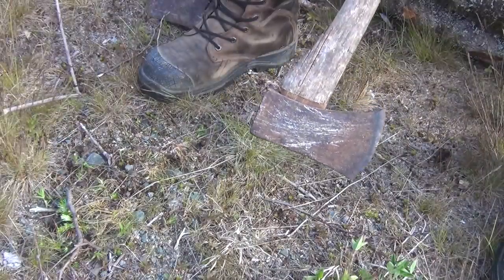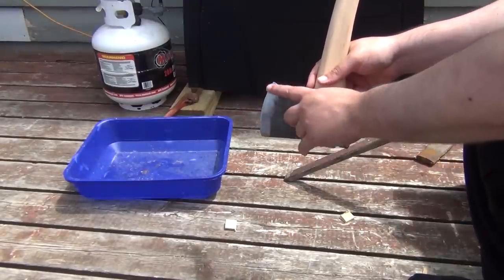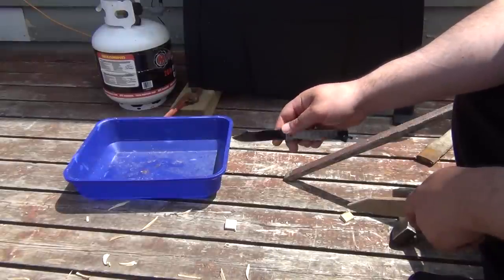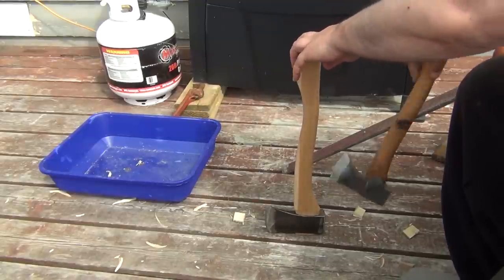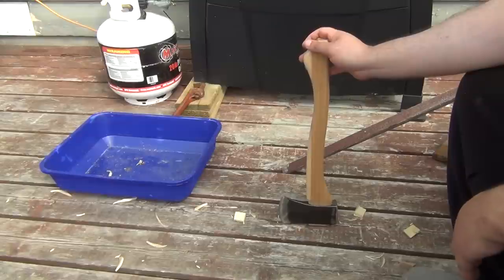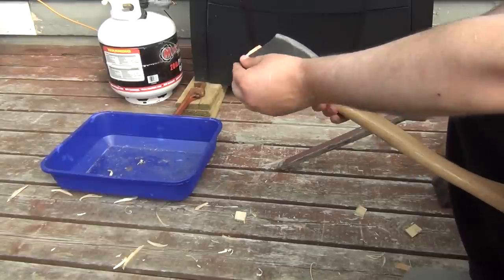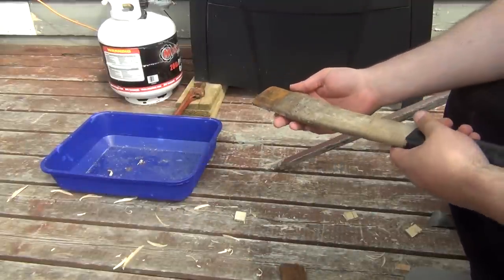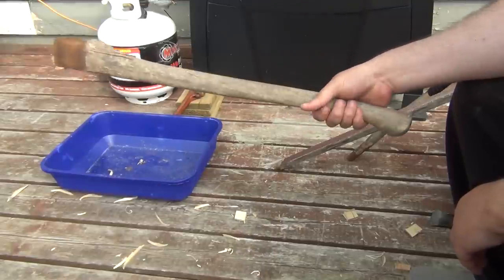Restoration : two well used utility axes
These two axes were dropped off by a friend :

-one had heavy bearding
-both had split and damaged handles
-heads were loose
-edges were significantly impacted

The heads were cleaned with a wire brush to ensure there were no visible cracks. The mushrooming was ground down on the polls. The flays, spalls and splinters were ground off from the head. The edge was reground and sharpened.

The edge was left very heavy, twice the angle of a wood cutting axe and it shows in the vastly reduced cutting performance on a carving attempt. But these are utility axes, cutting sod, roots, etc. - a fine wood cutting edge would simply get far too mangled.